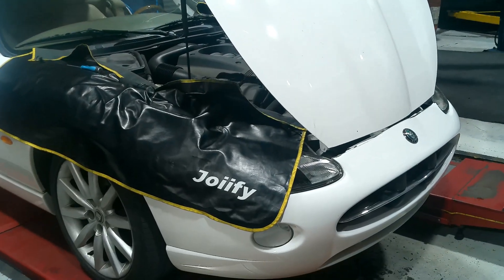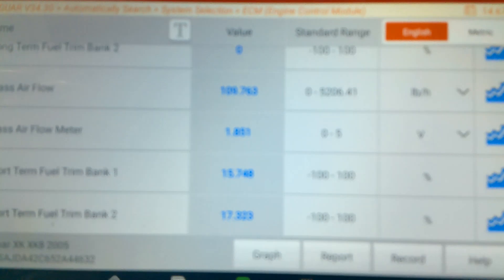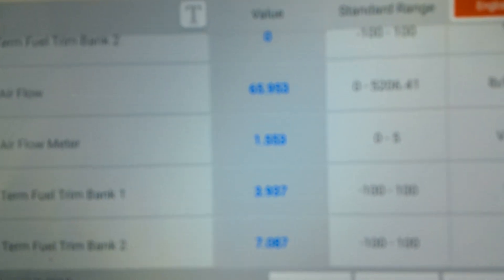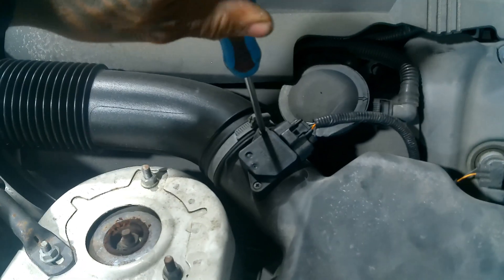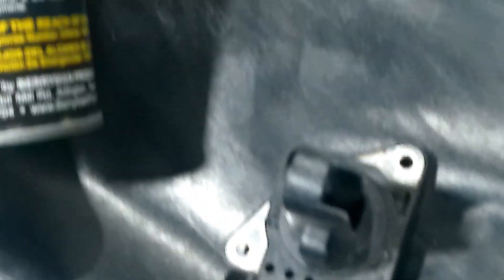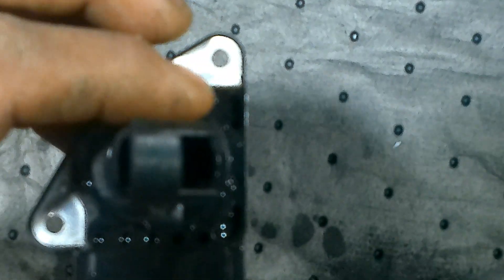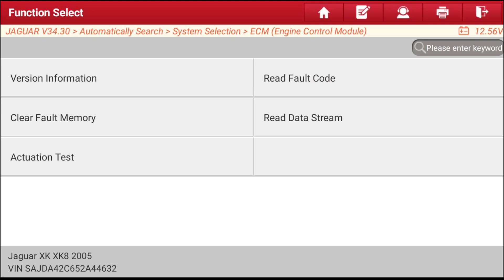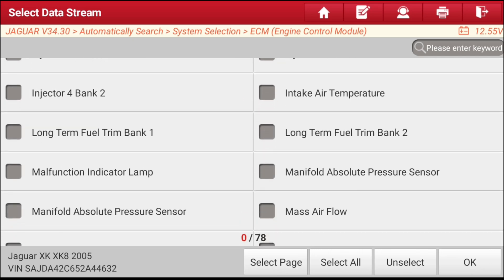How to diagnose and test lean engine misfire P0300 on a Jaguar V8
On this 2005 Jaguar I had codes for misfires on all cylinders. This was a case of a dirty MAF sensor. The earlier Jags and other makes ECM's , aren't able to always distinguish a lean or rich condition before setting misfire DTC's.